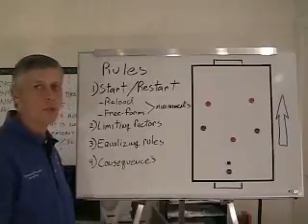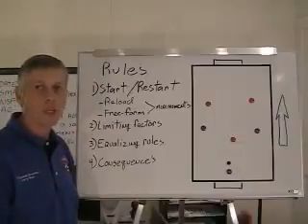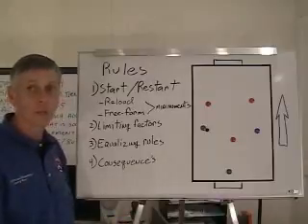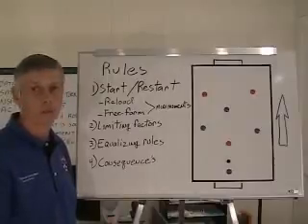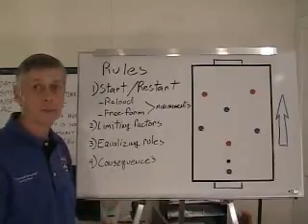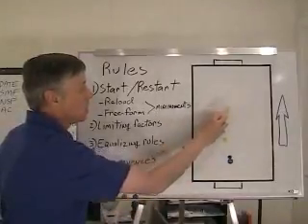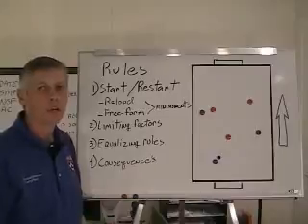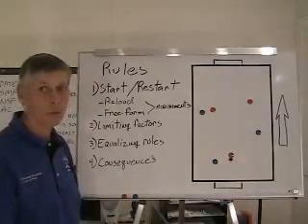The Elements of SoccerThe Rules